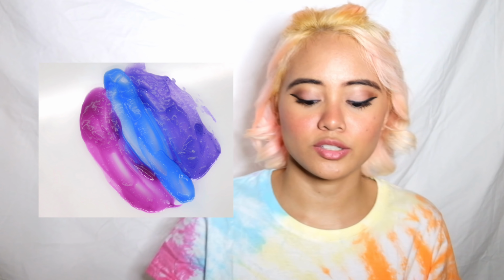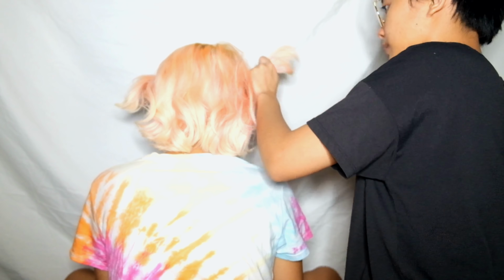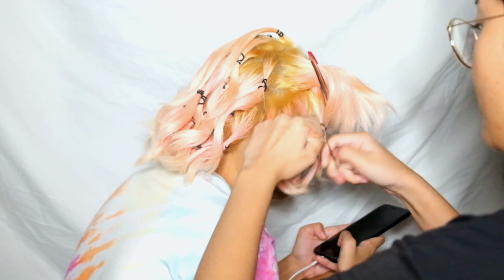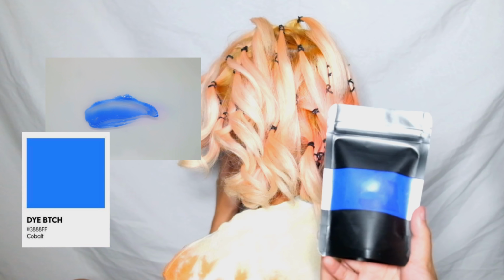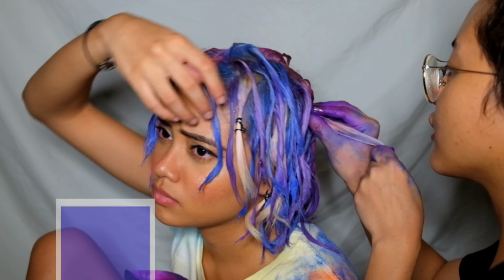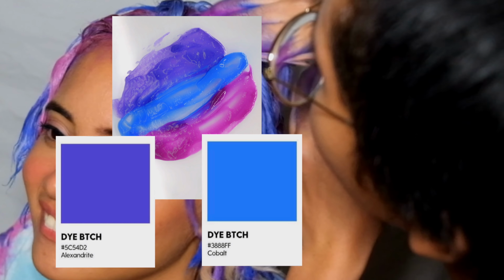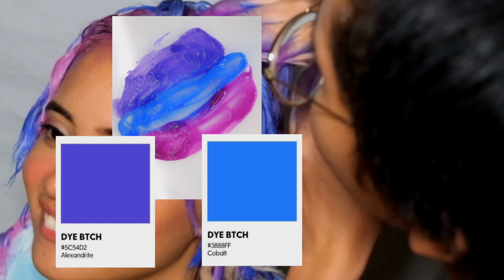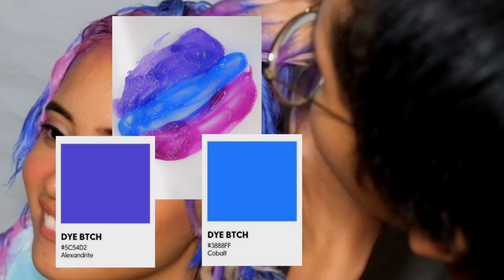How I Dyed my Hair with Three Colors (Sisu Inspired Hair)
Hey Colorul Weridos! In today's video I will be trying out BAD BTCH CO.'s newest hair dyes - Cobalt, Tourmaline and Alexandrite! This hair color that I also did was inspired by Sisu's hair from the movie Raya The Last Dragon. I had fun doing this video and I hope you can make it till' the end and enjoyed this video!

Dye's I used: Bad Btch Co.

Cobalt
Alexandrite
Tourmaline

D I S C L A I M E R S:

I am not a professional hair dresser or anything like that. I based it in my experience. All opinions owned by me, all things stated are 110% honest!